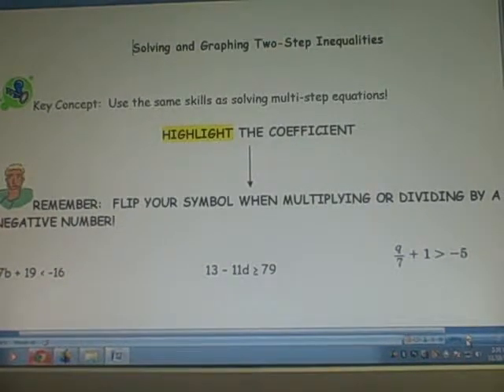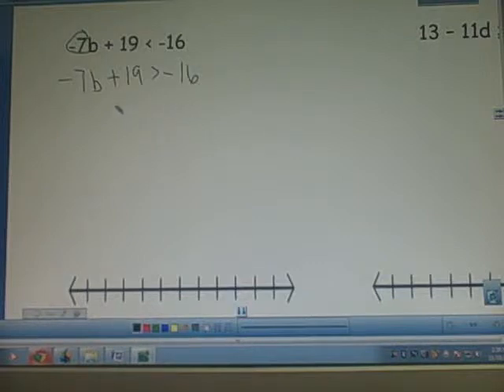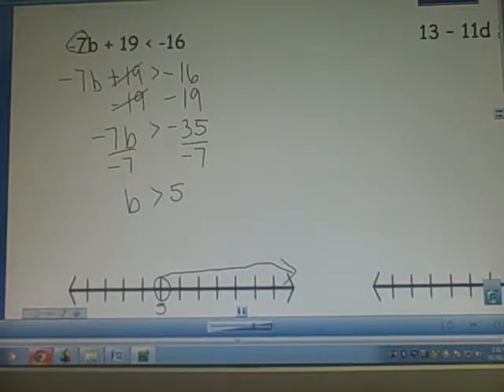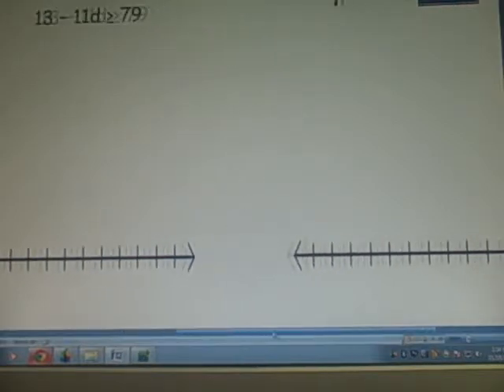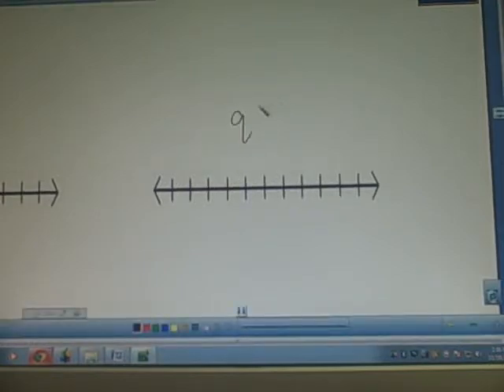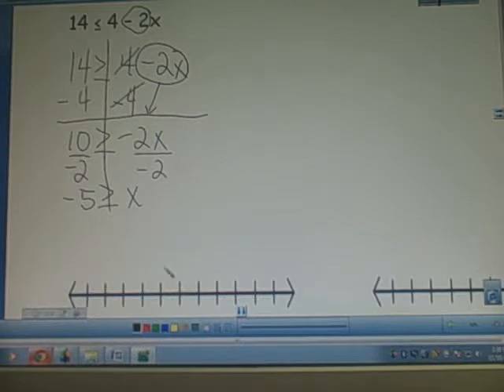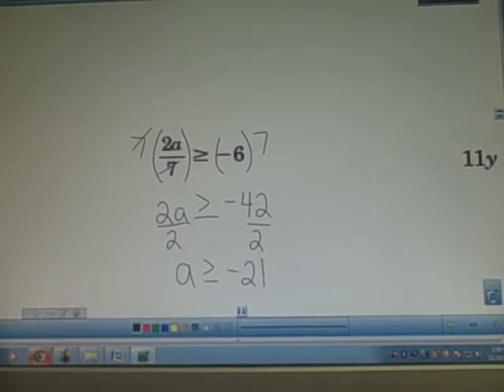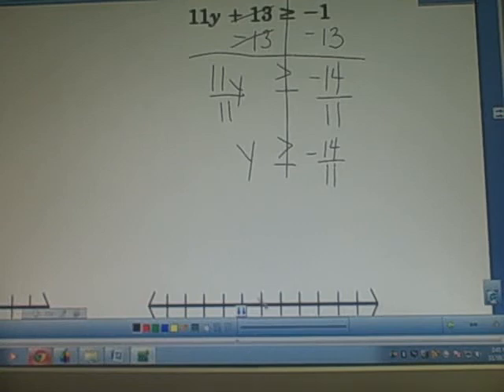Solving Two Step Inequalities